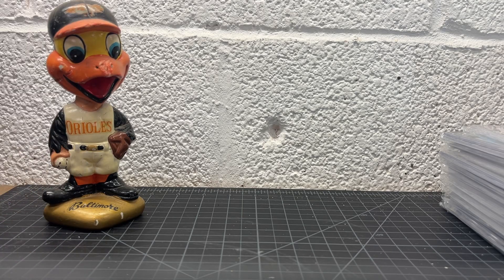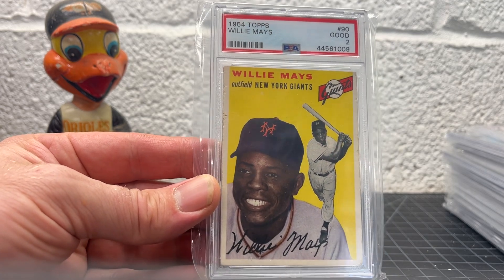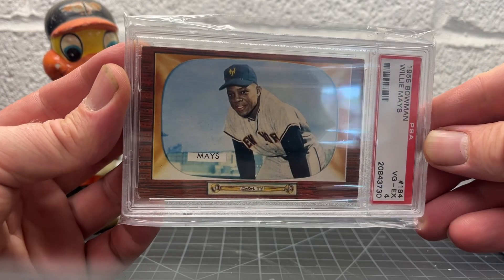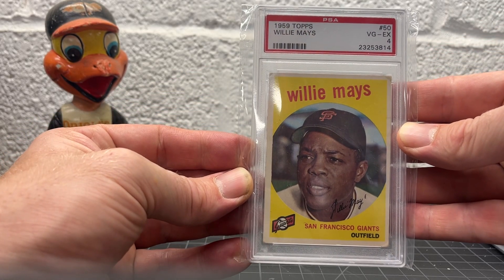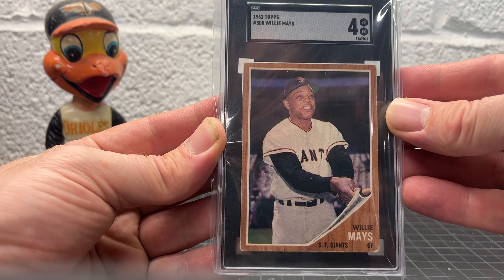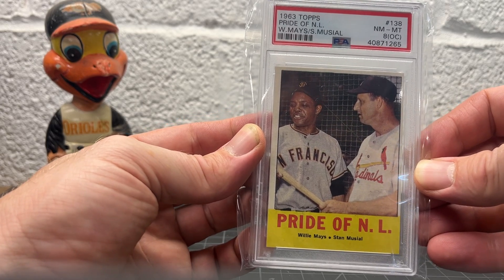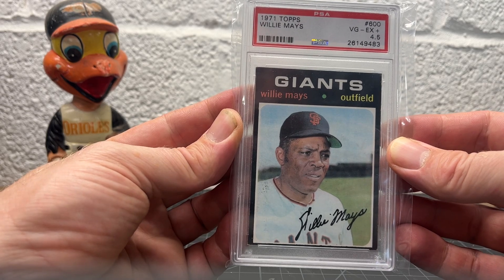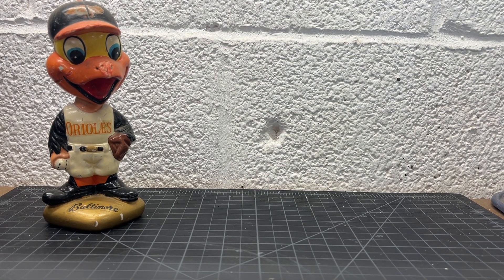Quick Willie Mays slab rummage